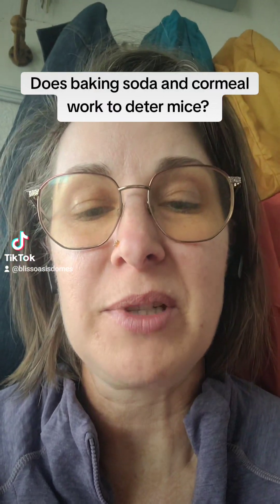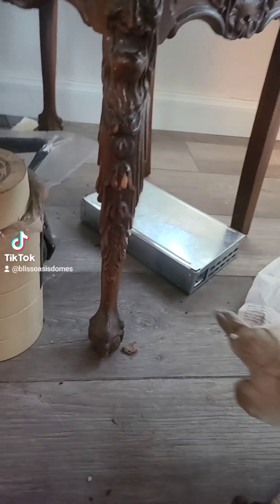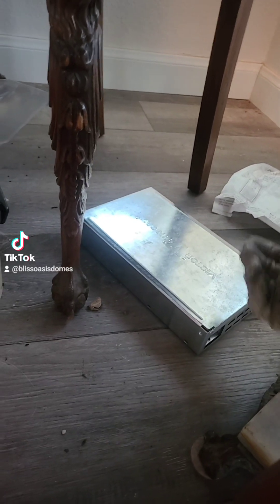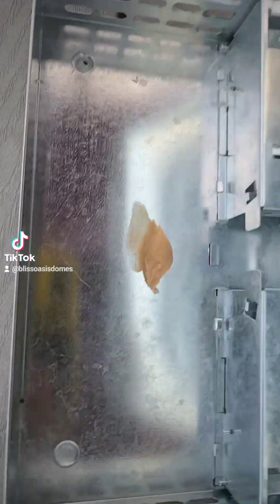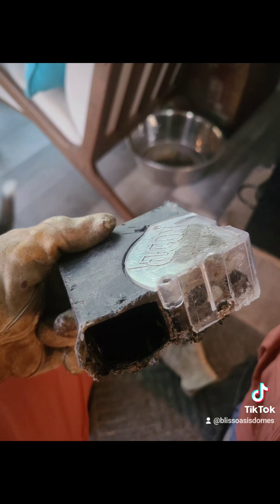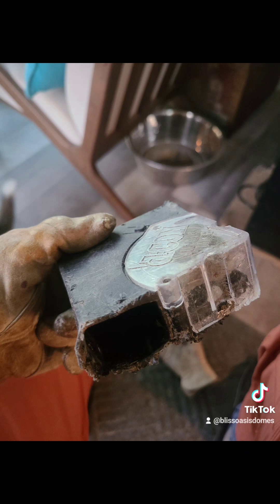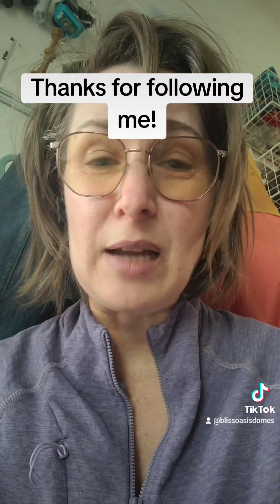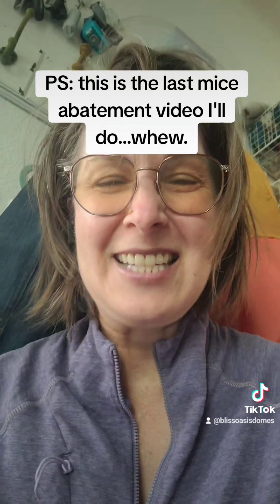Yes, baking soda and cornmeal work for mice! - 9/23/24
Yes! The cornmeal and baking soda mixture _does_ prevent mice from coming in the house!

Yes! I know it is cruel. And, it keeps my dogs alive.

Yes! It is a temporary measure.

Yes! I'd love you to follow me if you like my videos.

Yes! More on the dome and the shed going forward.